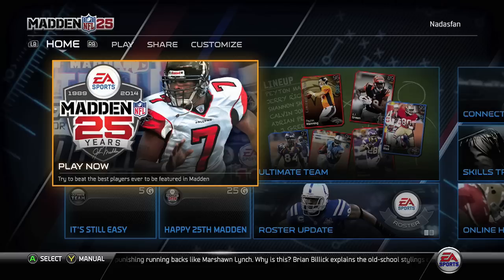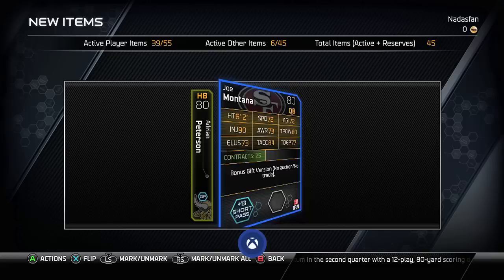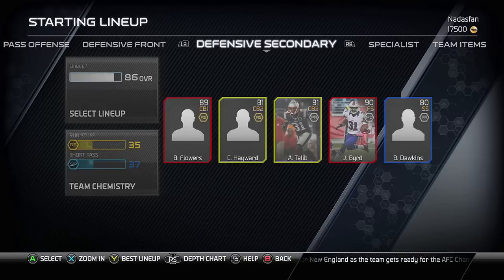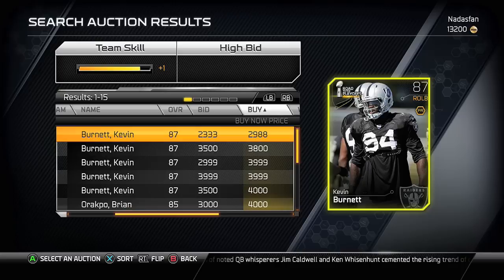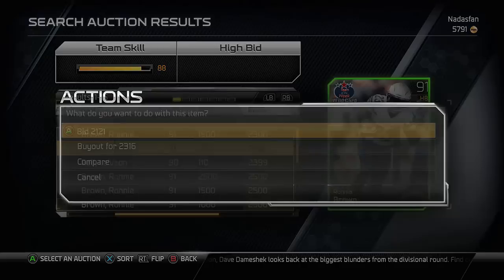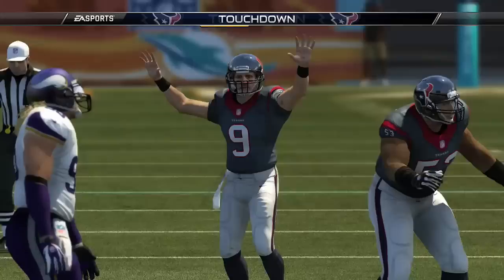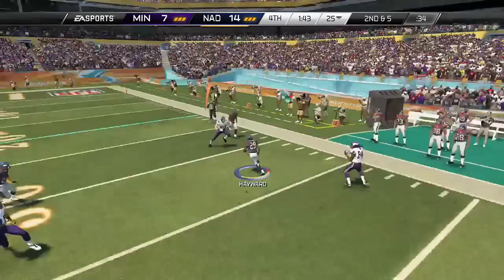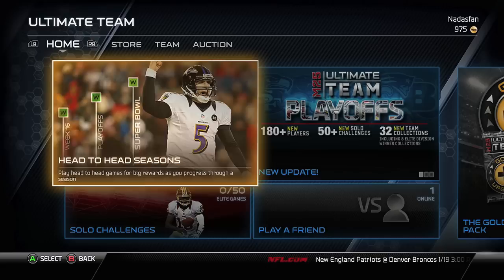Madden 25 (Xbox One): Madden Ultimate Team - EP1 (Transporting Team Nadasfan To Next Gen)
Compensation has been received in connection with posting this video as part of a promotional campaign by Machinima for Xbox One.